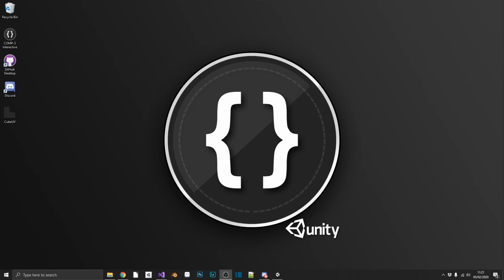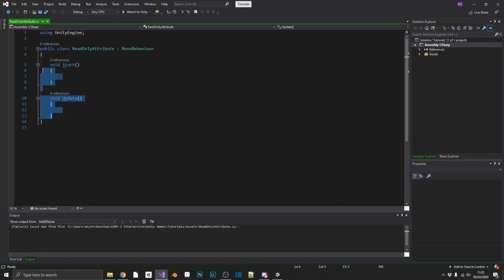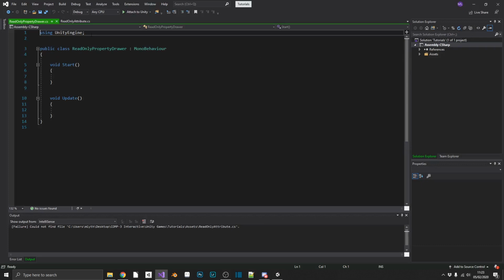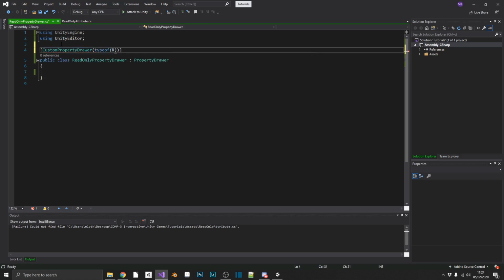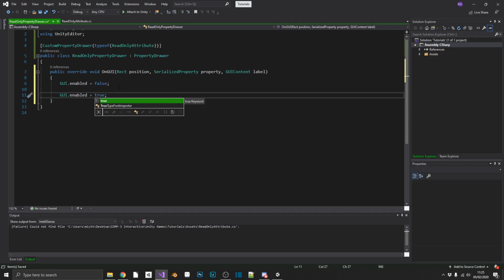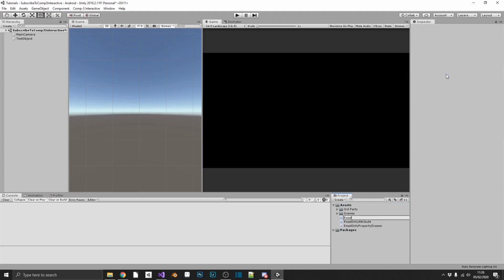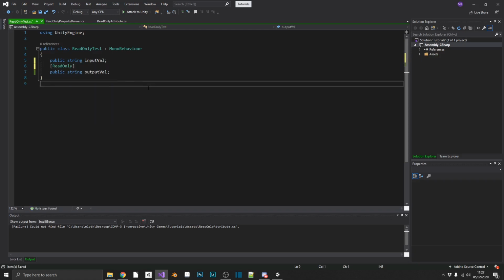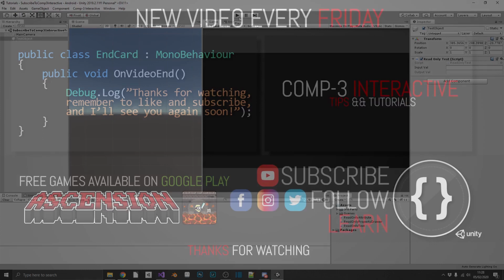Custom Attributes - Read Only [Unity Tutorial]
I was asked by a viewer yesterday how I would go about displaying a field inside the inspector but no allow for it to be edited! We'll Frank. I hope this is what you we're looking for!

I created a custom attribute to allow just what you're after!